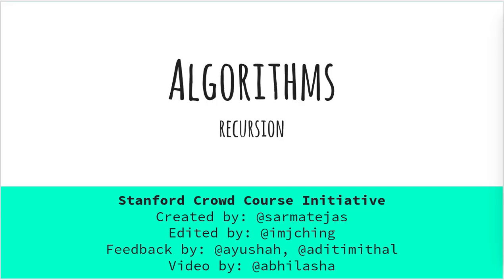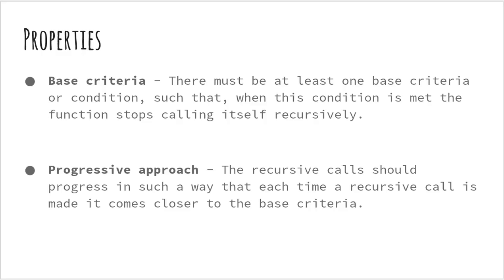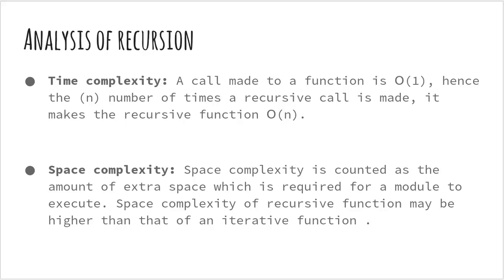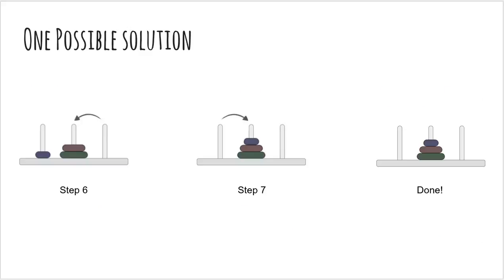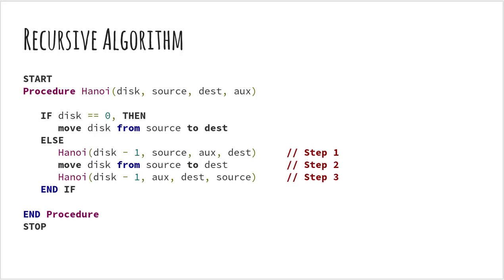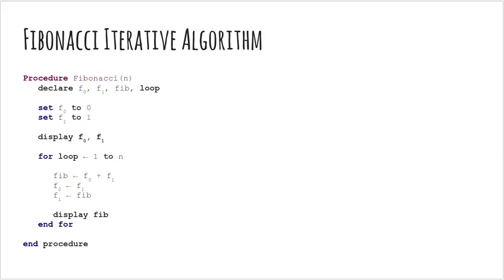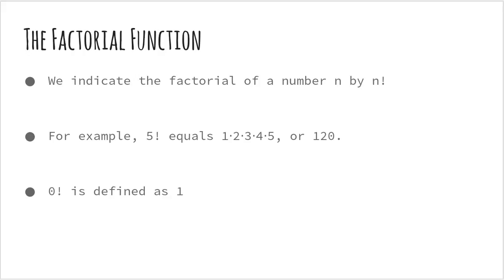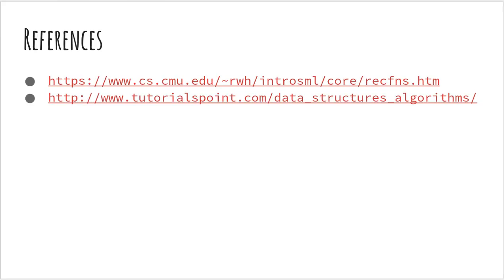Algorithms: 2.4 Recursion